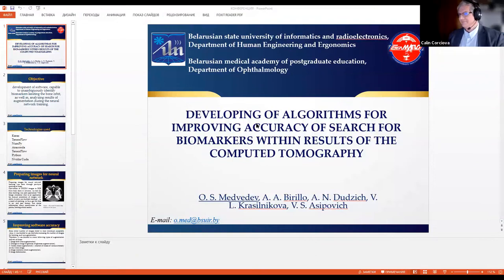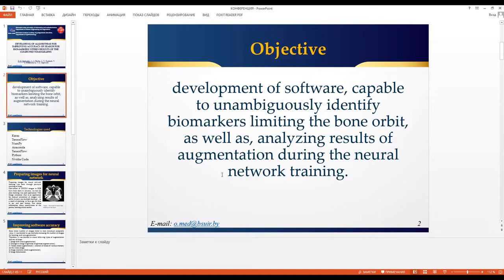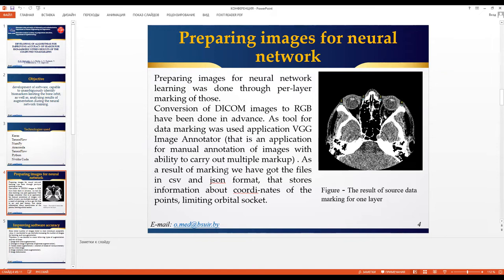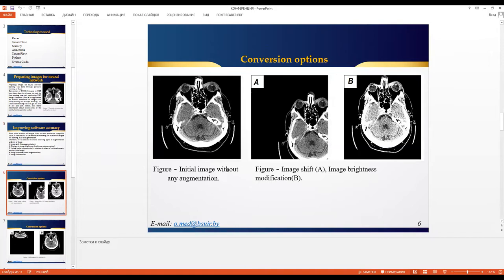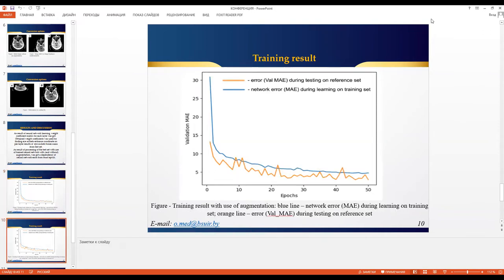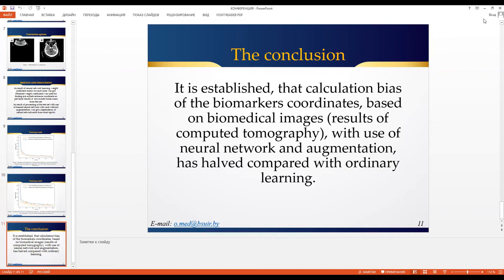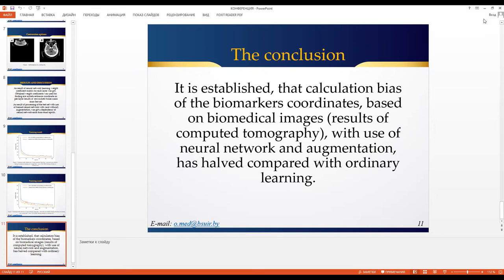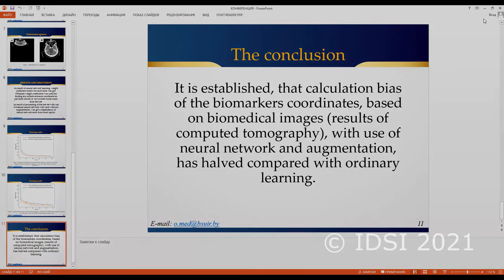Developing of Algorithms for Improving Accuracy of Search for Biomarkers within results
Developing of algorithms for improving accuracy of search for biomarkers within results of the computed tomography

Medvedev O.1, Birillo A.1, Dudzich A.2, Krasilnikova Viktoria2, Asipovich Vitali1

1 Belarusian State University of Informatics and Radioelectronics,
2 Belarusian Medical Academy of Postgraduate Education